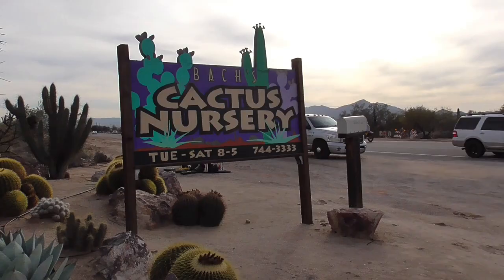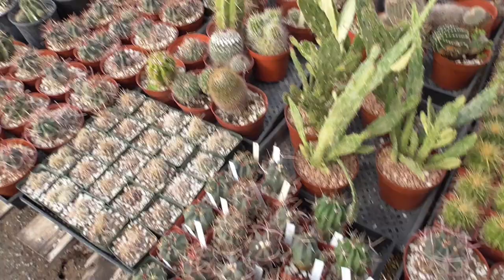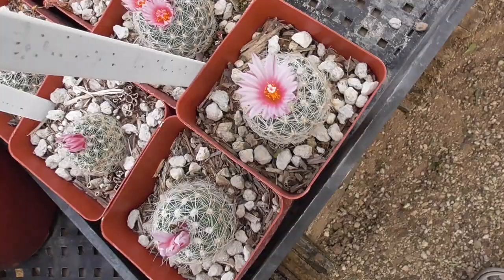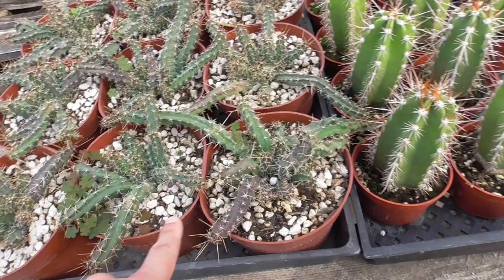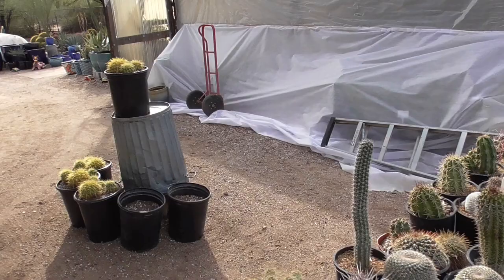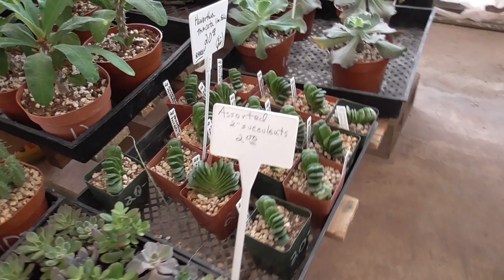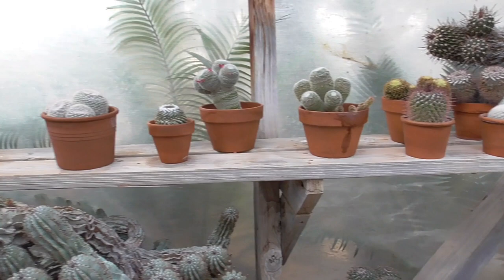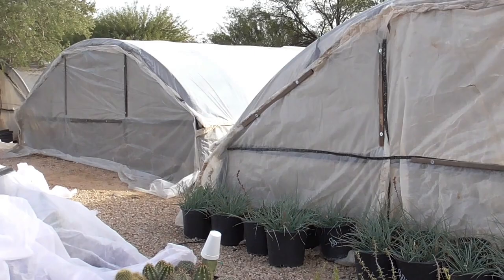Bach's Cactus Nursery | Tucson, AZ | Epic plant shopping & greenhouse tour ft. rare specimens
Bach's Cactus Nursery is one of my favorite nurseries of all time.  They have a huge property with a large variety of cactus and succulents available and their inventory is constantly changing.  Bach's is located on the north side of Tucson, the closest Tucson cactus nursery to my house - I find myself here every time I'm in the area.  It's just a little too far away for me to visit all the time, which is probably a good thing for me (and my wallet).

Apologies to those of you who have commented that I move too fast in my videos, it's something I need to work on.  I get overwhelmed when there are a lot of plants to cover because I want to show you everything but I also can't spend hours filming so I move a bit slower than my normal shopping pace which is still too fast for video.  And I don't realize it until I play back the recordings during editing.  Hopefully this is mostly watchable!

I hope you all are having a wonderful start to your holiday season.  I know that holiday seasons are supposed to be all about cheer but that isn't always the case for everyone.  For those of you who struggle through the holiday season, I hope this video can bring some joy or at least transport you into the desert for about an hour to take a mental break.  Thank you all for all of your support since this channel started in May.  I hope to continue bringing you more plant content in the future!

I know it's a bit early but the 2024 CACSS Show date and location are set!  If you're in the Phoenix area, I highly recommend joining the society and entering some plants into the show - it's extremely fun.  Or just come by and attend the show and see all the amazing plants - and maybe we'll run into each other!  I'll be the gal with a camera wandering around talking to herself.

2024 CACSS Annual Show
Date: May 15–19, 2024
Location: Dorrance Hall, Phoenix Desert Botanical Garden

0:00 Welcome to Bach's!
1:29 Retail greenhouse
26:30 1 gallon plants
27:56 More plants
28:15 Back to the 1 gallon plants
29:44 Last look inside the retail greenhouse
30:18 Outdoor 1 gallon plants
34:46 Main retail space
35:28 Collector's corner
40:08 Succulents
42:30 Back to cactus
46:48 Outside rambling again
47:17 Specimen greenhouse showroom WOW!
55:46 Outdoor pots & landscape plants
56:55 Until next time!